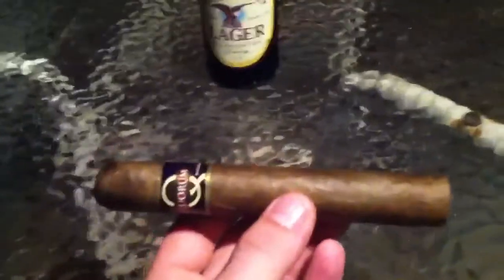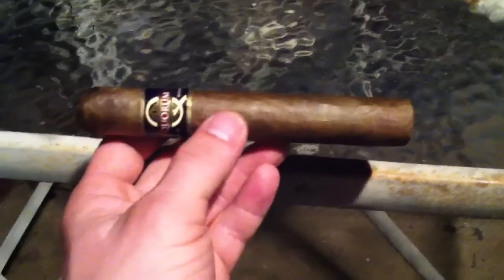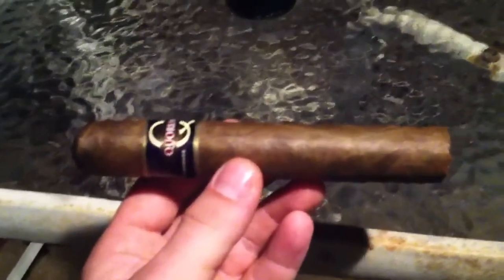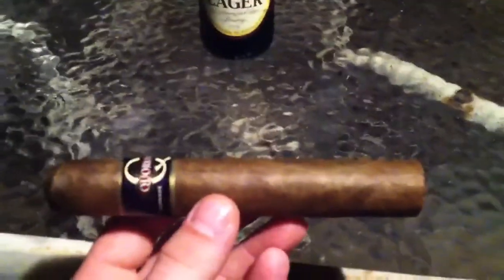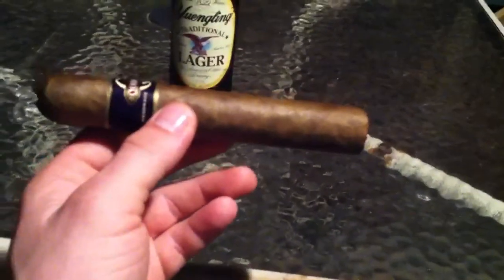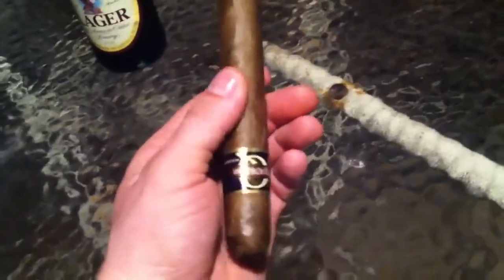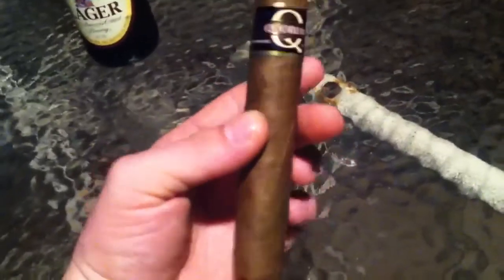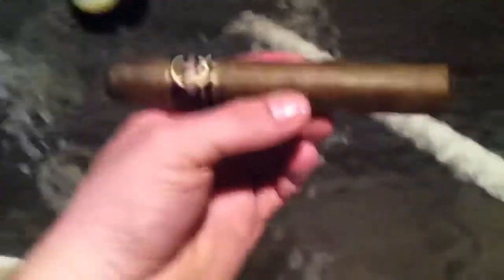Pt.1 Quorum purple label 6x60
This company is new to me.  I know nothing about the Quorum cigars.  This guy is handmade in Nicaragua and is a 6x60.  The price of this guy was around $2.75 a stick.